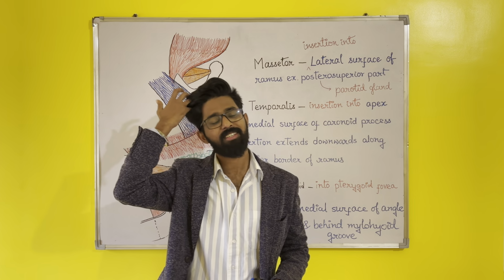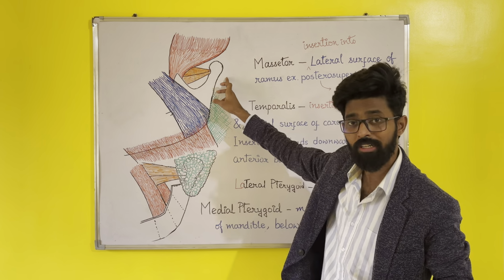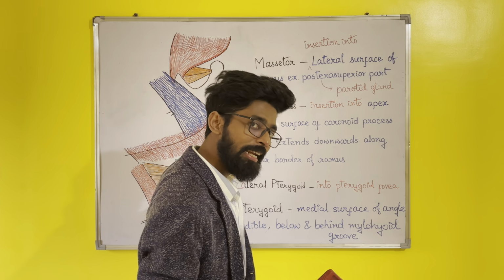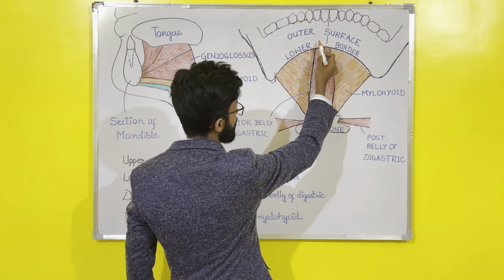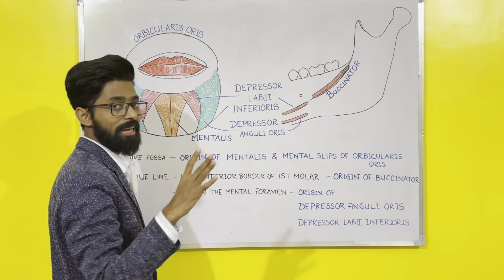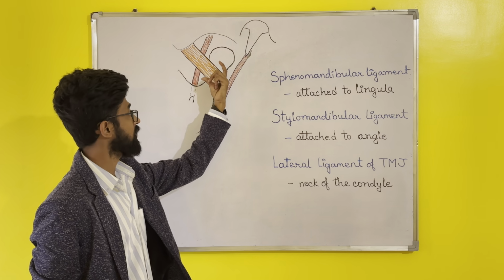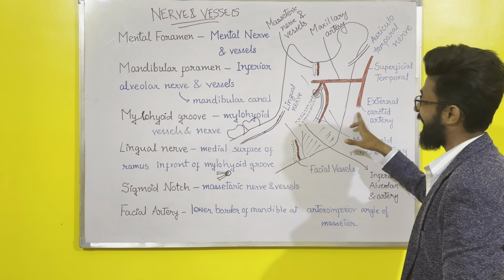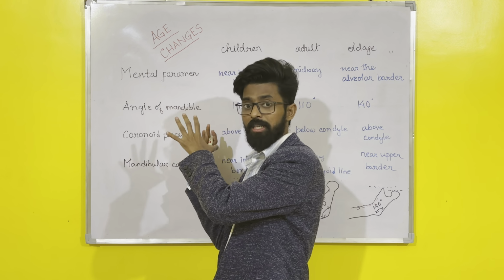Anatomy of mandible simplified volume 2 /attachments and relations of mandible